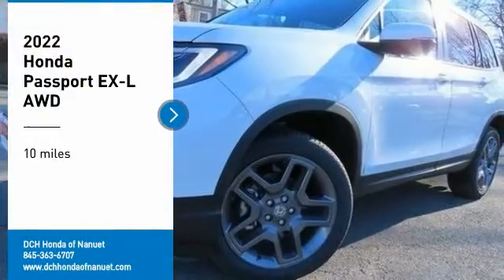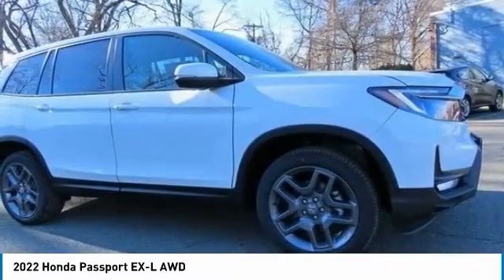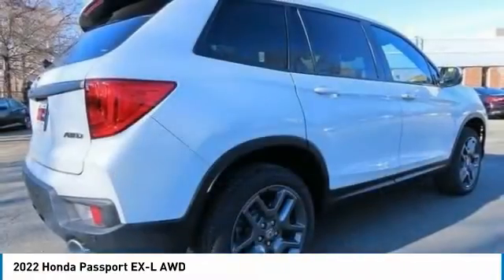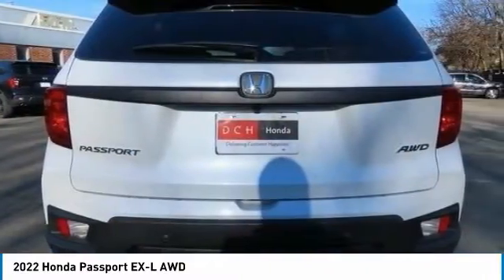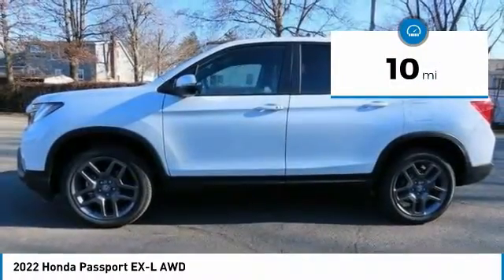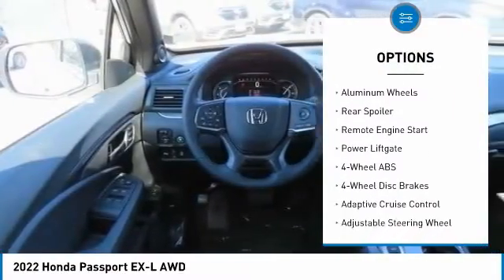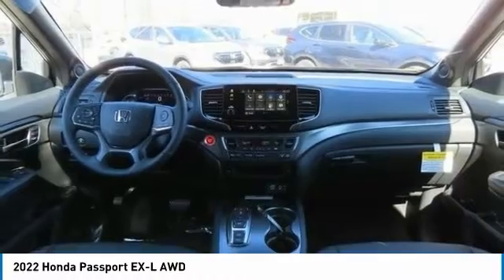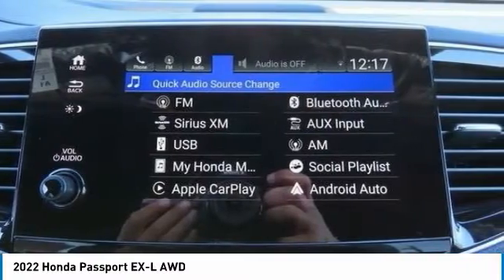2022 Honda Passport Nanuet NY NB005604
2022 Honda Passport EX-L AWD

Platinum White Pearl 2022 Honda Passport EX-L AWD 9-Speed Automatic 3.5L V6 24V SOHC i-VTECbrbrRecent Arrival!brbrAwards:br  * ALG Residual Value Awards, Residual Value Awards